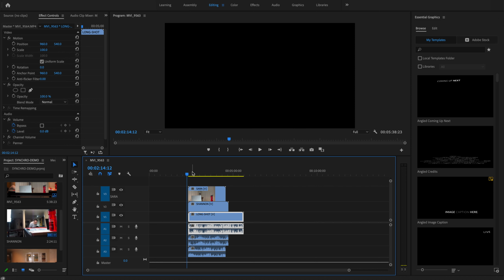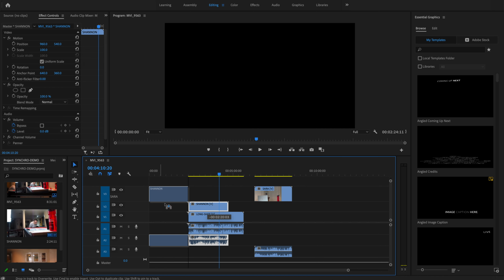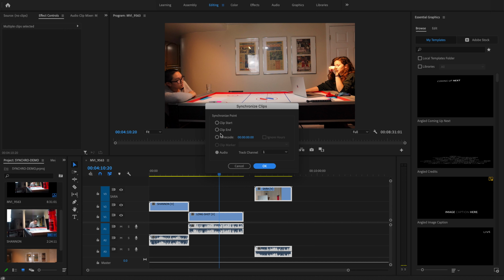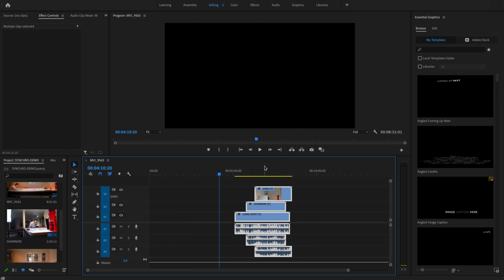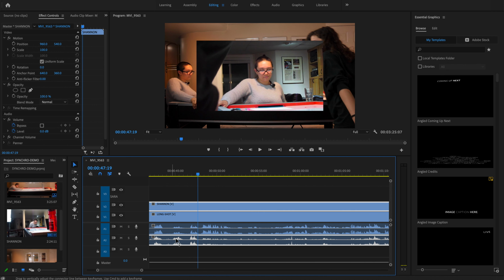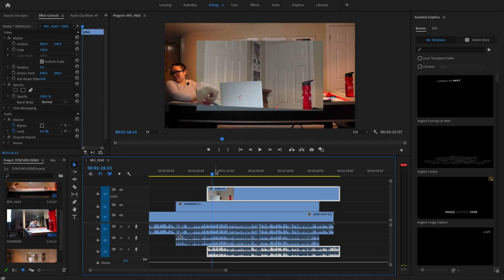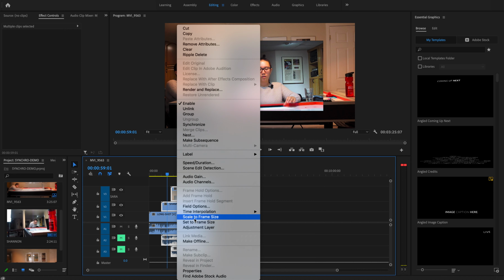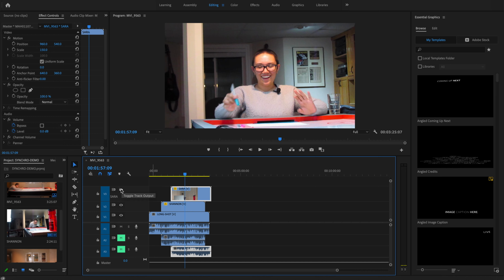HOW TO SYNCHRONIZE CLIPS IN PREMIERE PRO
Literally just how to synchronize clips in Premiere Pro. IDK what else to tell ya.